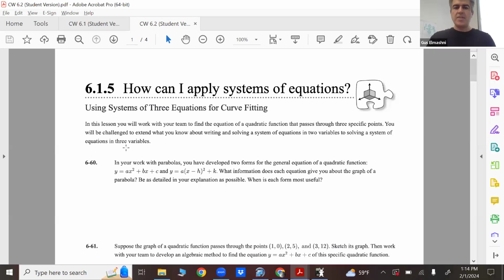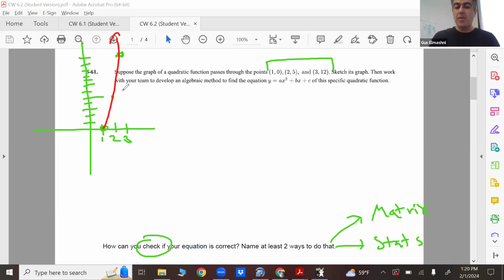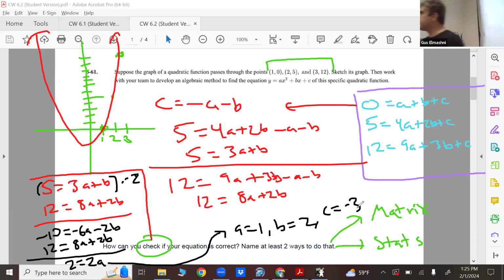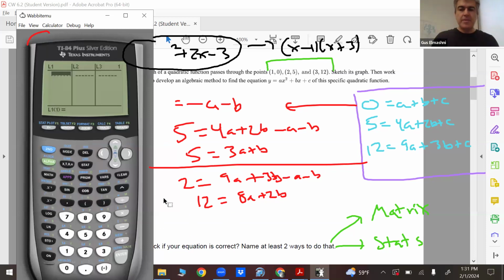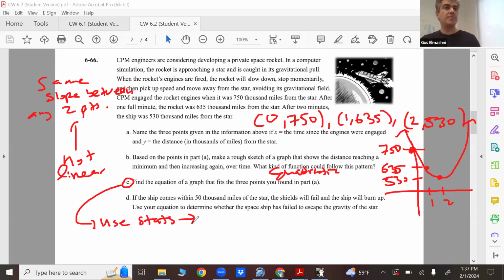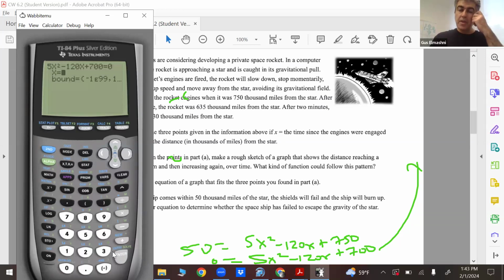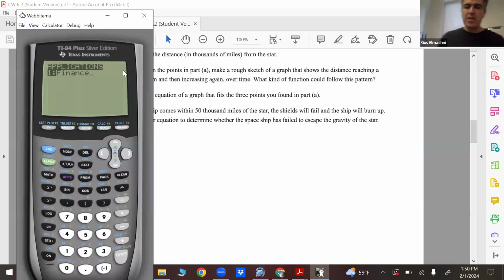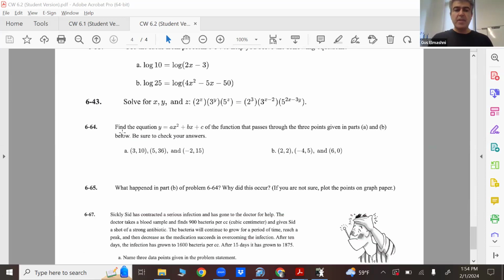Algebra 2 Spring 2024 Unit 2 Section 6 1 5